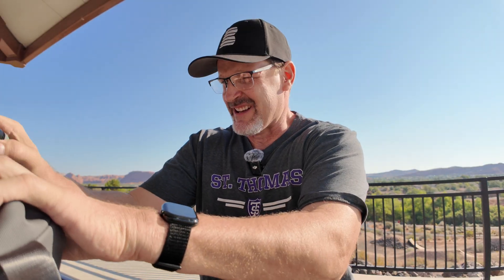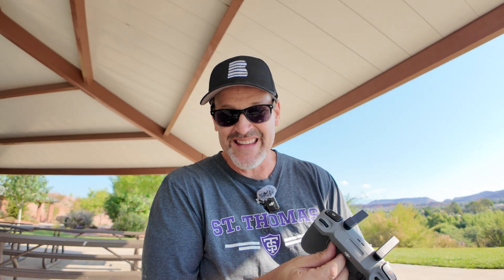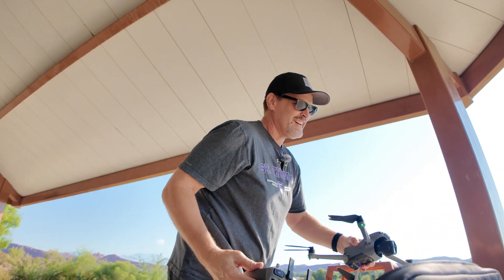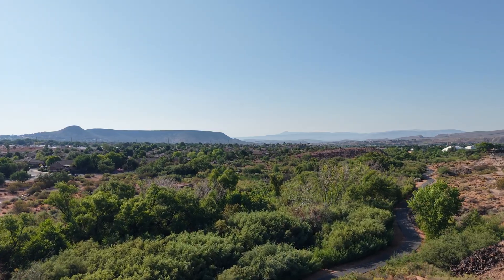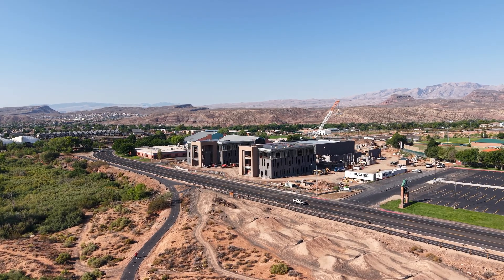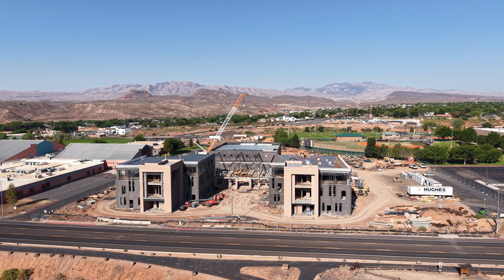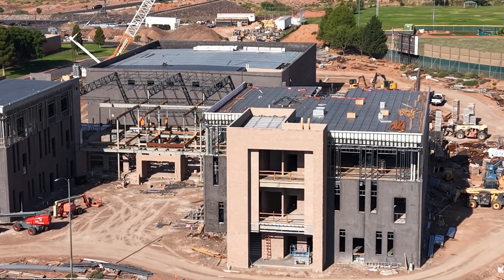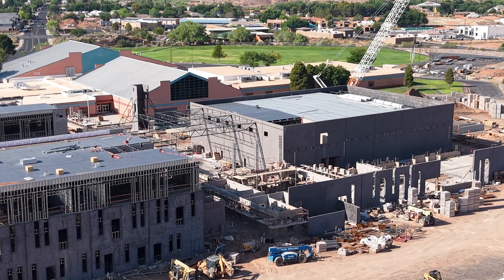DJI AIR 3S - SITE SURVEY WITH HIGH RESOLUTION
Learn how to conduct a high-resolution site survey using the DJI Air 3S drone. This tutorial will walk you through setting up and utilizing the drone's advanced camera features for detailed aerial photography and videography. The video was produced with CyberLink PowerDirector 23.

ND FILTERS
MINI 4 Pro

Menu
0:00 - Introduction

1:15 - Drone and Camera Setup

3:45 - Planning a High-Resolution Survey

6:20 - Conducting the Site Survey

10:10 - Post-Processing Tips

15:30 - Final Results and Review

ABOUT RANDOM TECH

Best Playlist Ever! RANDOM EVERYDAY